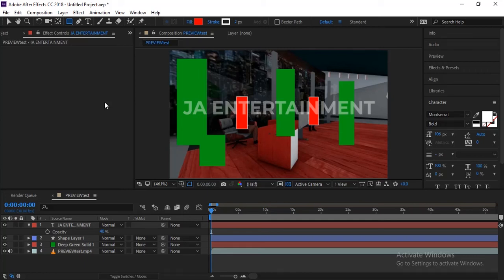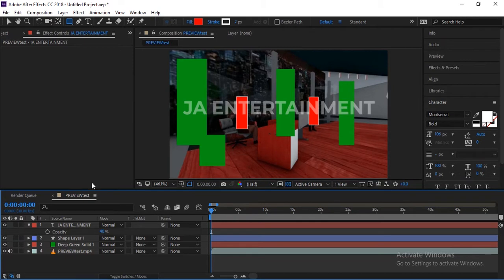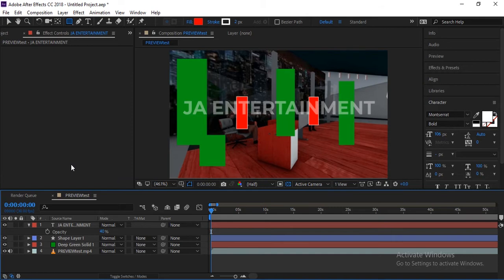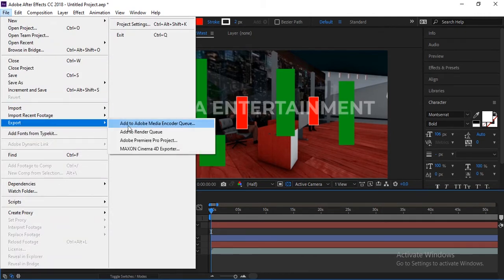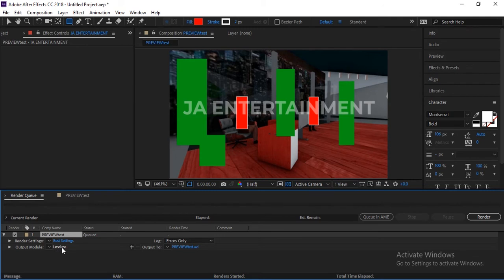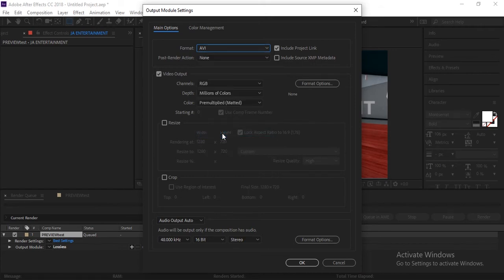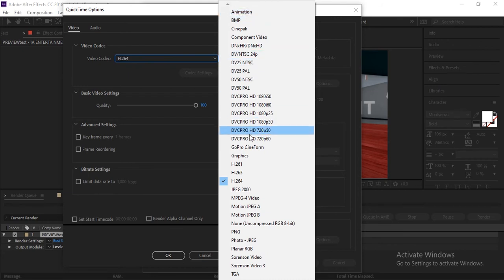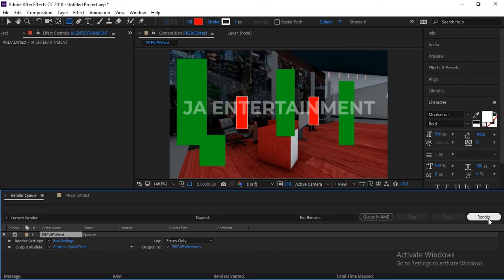How To Render Fast and Small Size File In After Effects | export fast in after effects .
Render Fast and Small Size File in After Effects :
whenever we export our after effects project as video then be default after effects export / render it slowly and after exporting is done the video will have large file size .
today we will learn how to render fast and small file size file in after effects, so here will try ti use techniques and will apply it on exporting settings in after effects reader queue or will will use these settings in adobe media encoder. we will use apple quick time's codec and will export file in (.MOV extensions ) , quick time codec is better for exporting high-quality and balanced file sizes which export fast in after effects .